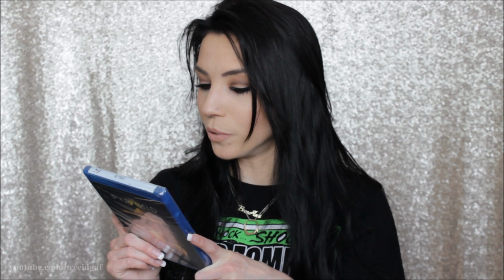Horror Pack Unboxing | March 2019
Welcome back! I watched all the movies from the February pack and now it's time to see if the March one is any good. What are your thoughts? Thumbs up before you go! xoxo

❤White With Style Sparkle Teeth Whitening System

❤Camera I Use: Canon EOS Rebel t3i 600D
❤Editing Program I Use: Windows Movie Maker
❤VLOGGING Camera I Use: Sony Cyber-Shot DSC-HX90V

-BreeAnn xoxo